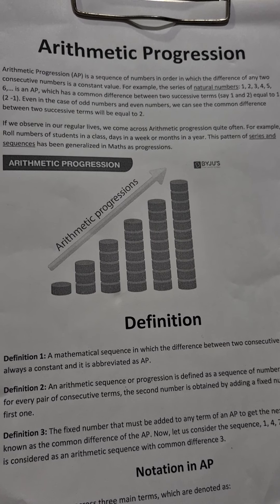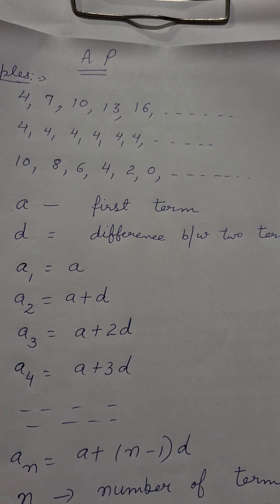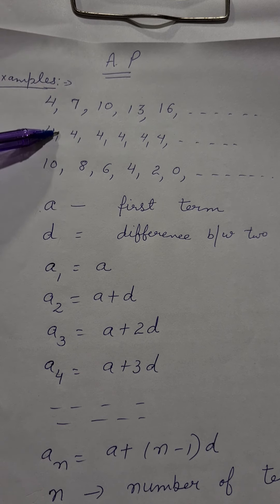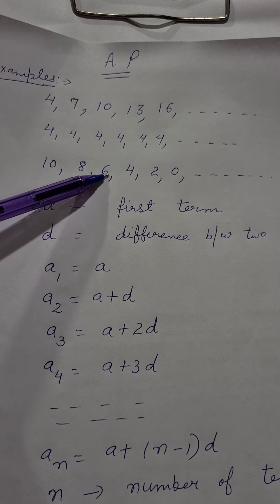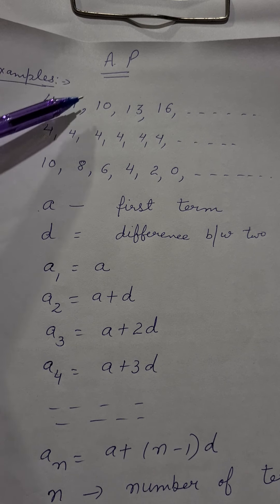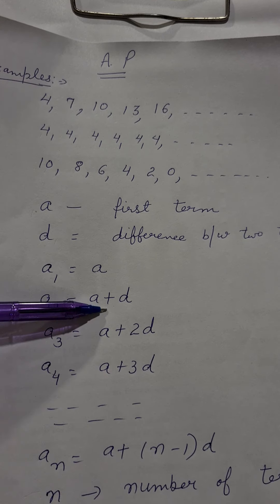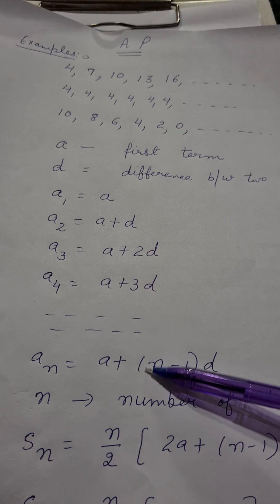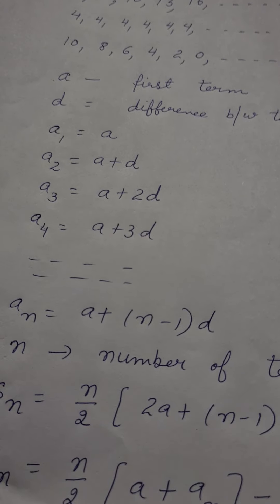2 December 2020